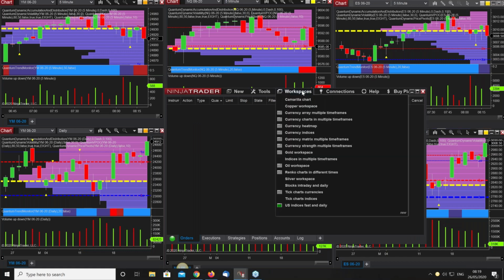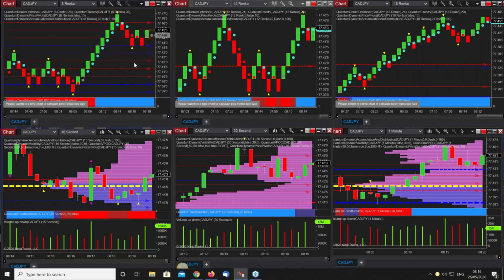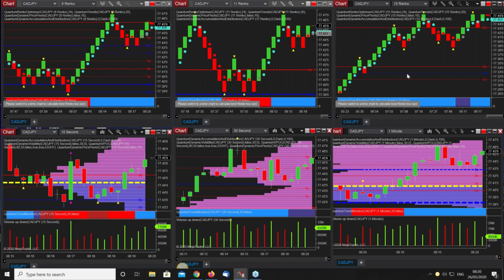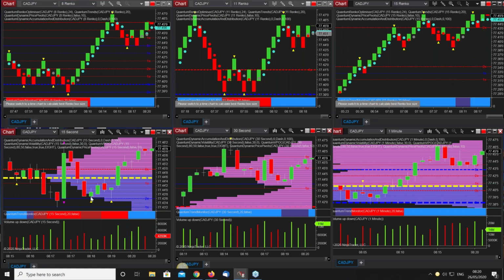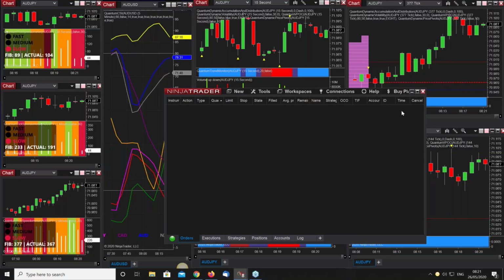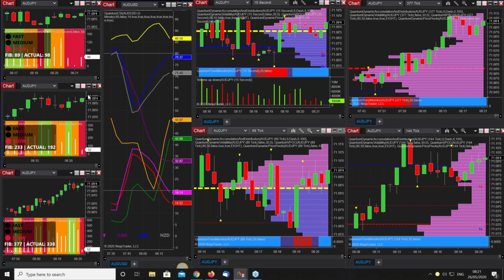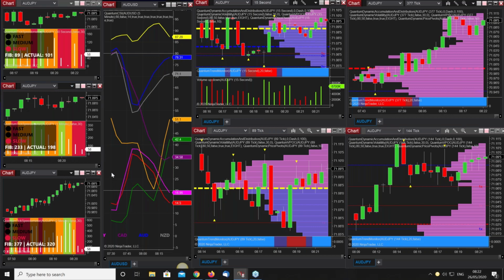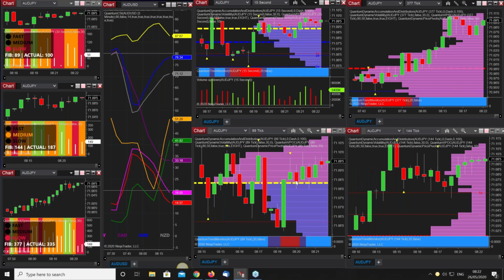Using tick and renko charts to reveal momentum in the forex markets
In the third part of the London forex session David explains how to use non time based charts such as tick charts and renko charts to reveal market momentum and participation fore forex traders.